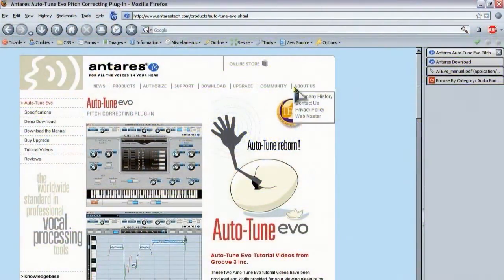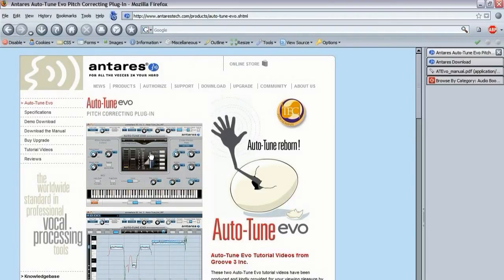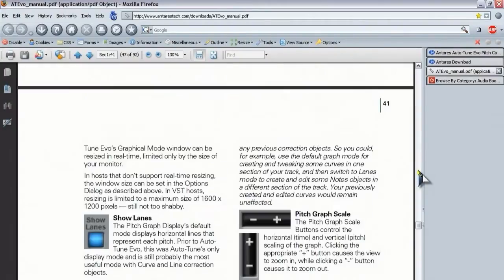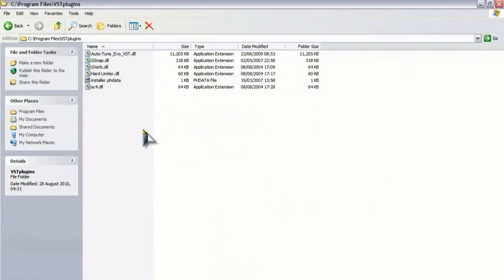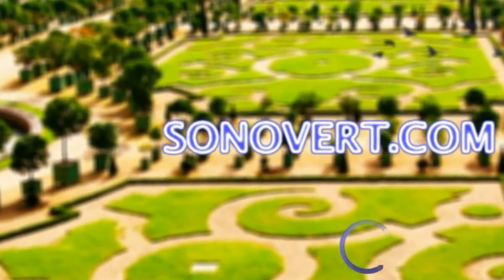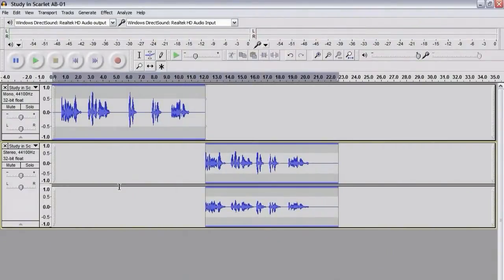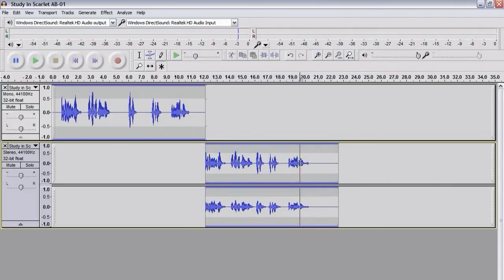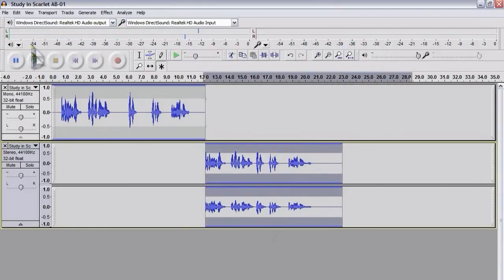Using Auto-Tune Evo with Audacity - Part 1 / 3 - Getting Started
I'm showing you in this video how to install and use Autotunes in Audacity.

Autotunes comes as a VST plugin which can be used to good effect with Audacity.

This is a three part video.

See updated video on Installing VST Plugins in Audacity